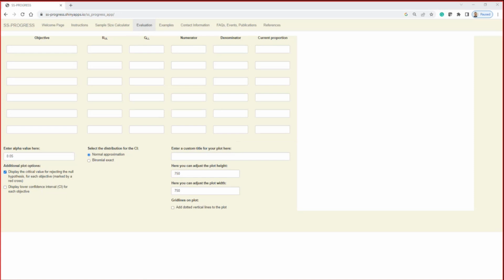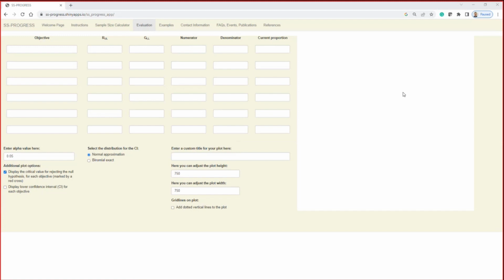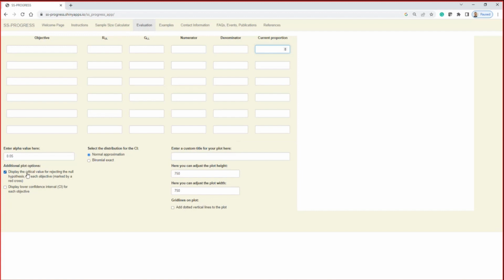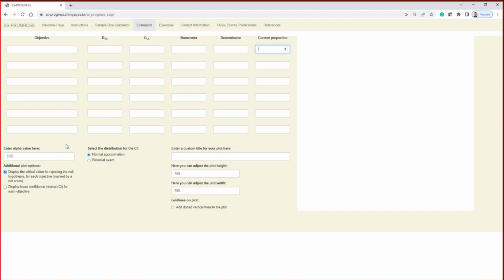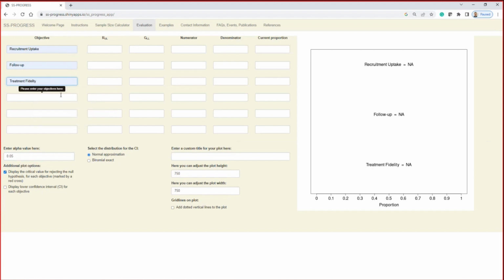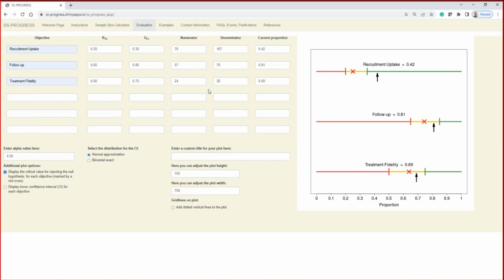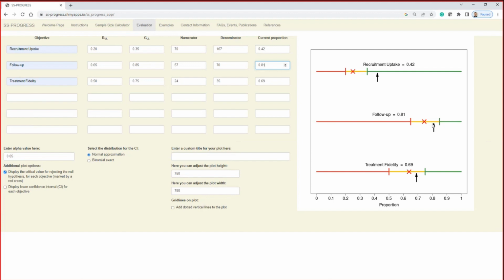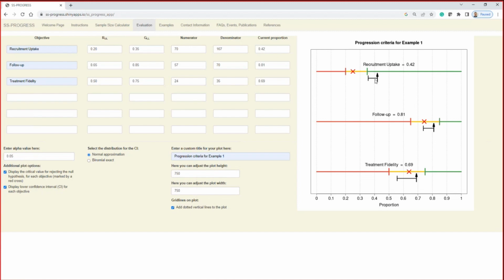SS PROGRESS Video 4 Evaluation